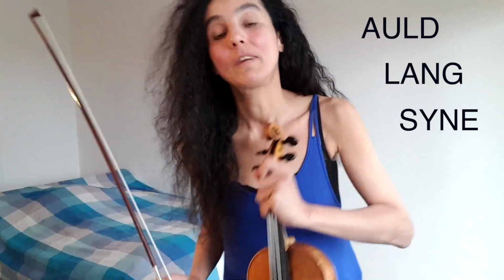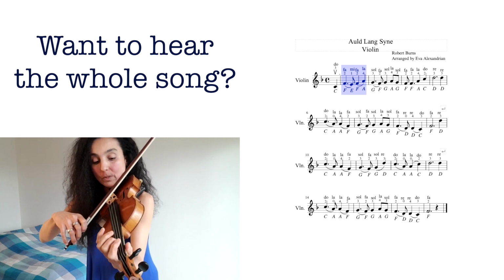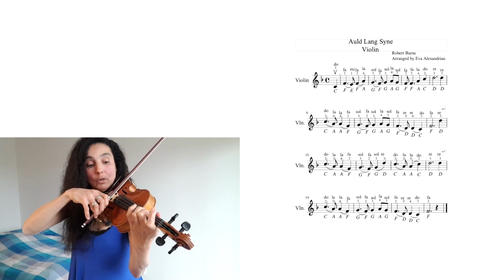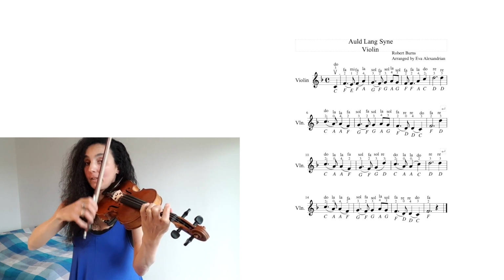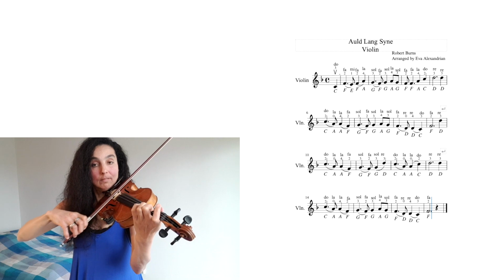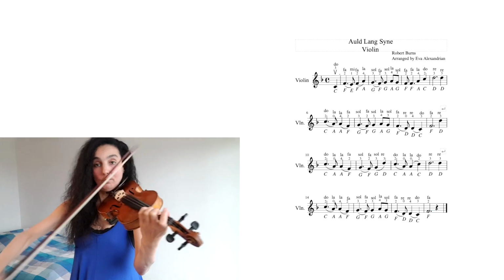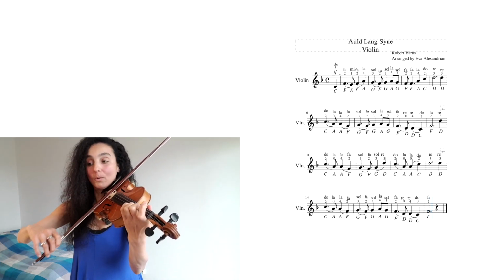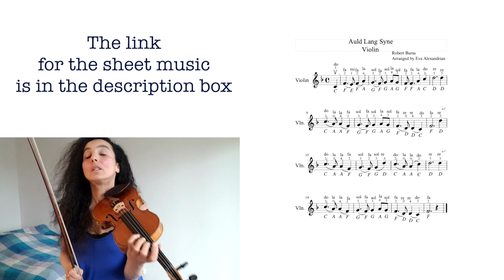How To Play Auld Lang Syne On The Violin 🎻 Step By Step Tutorial With Sheet Music & Play Along